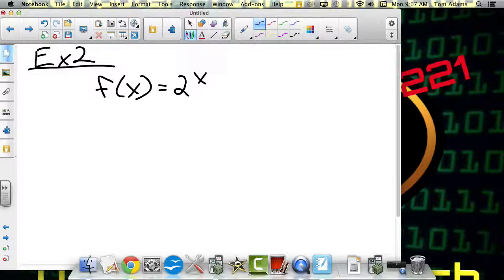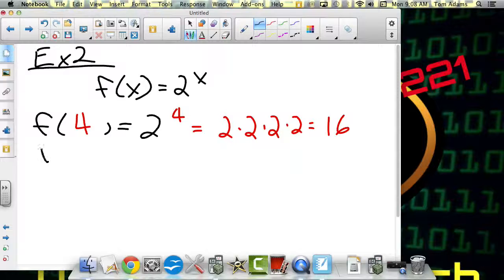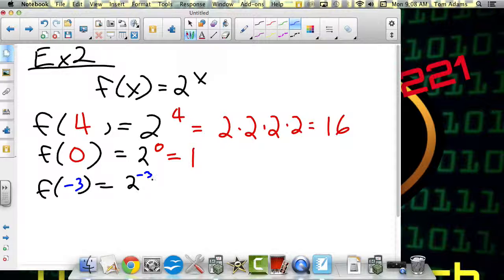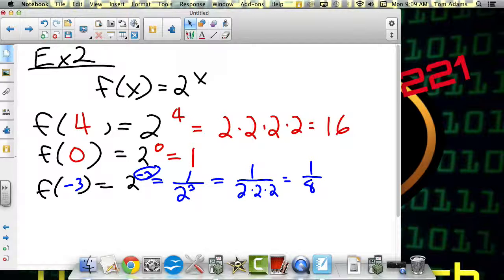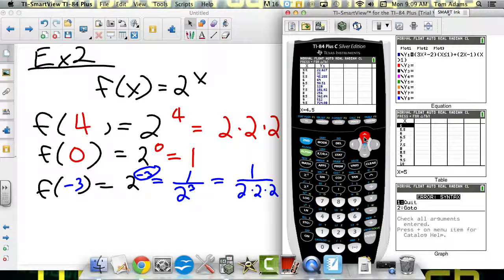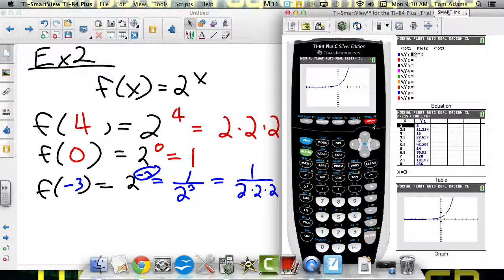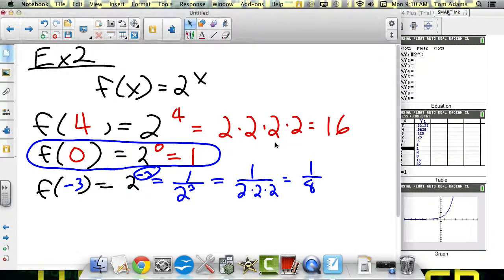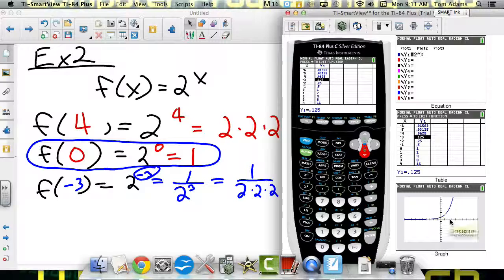Precalculus 3.1 Exponential and Log Functions Example 2